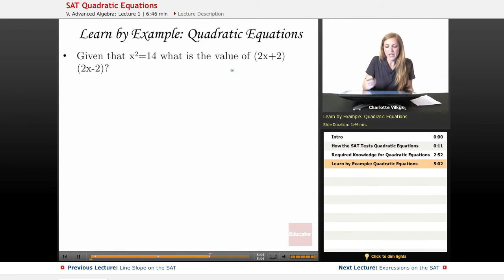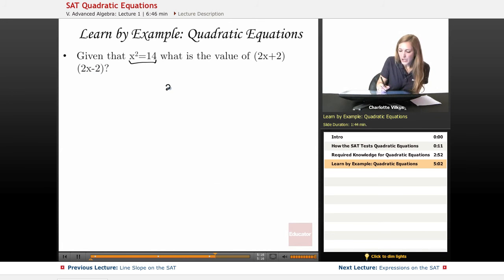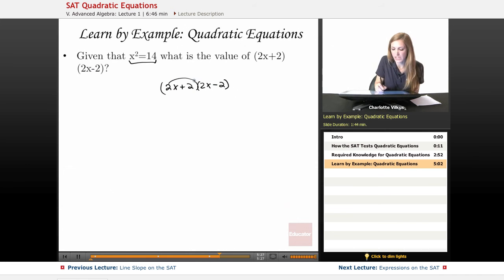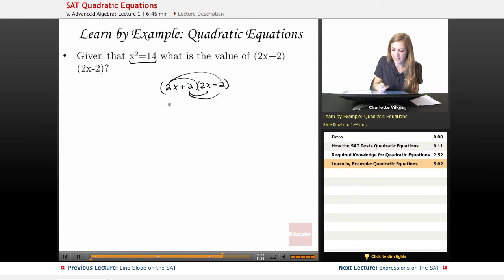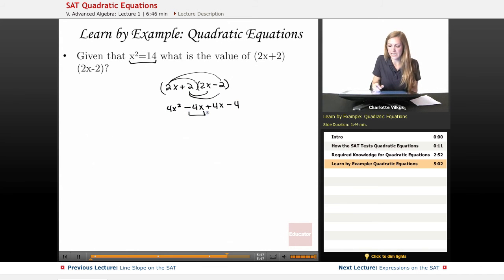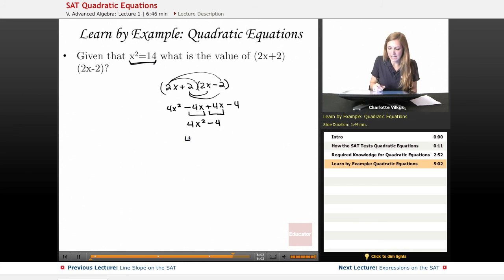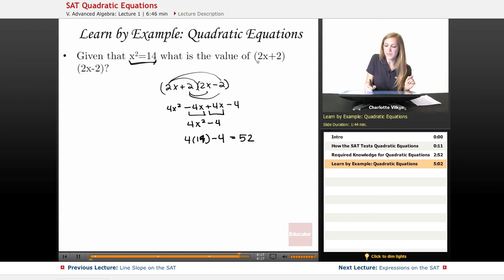SAT Math - Quadratic Equations